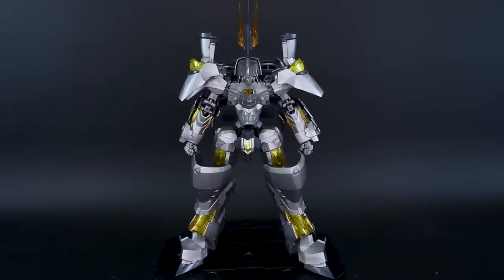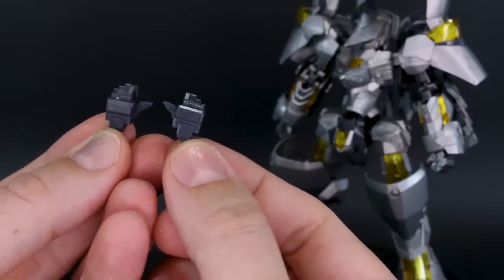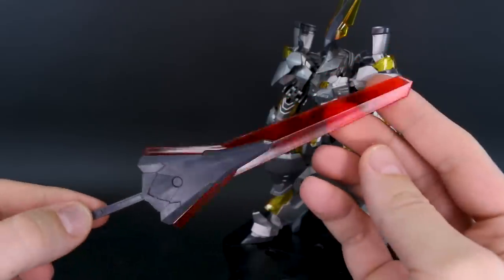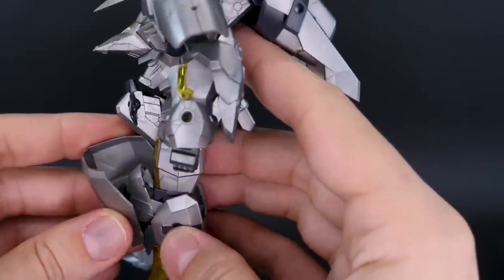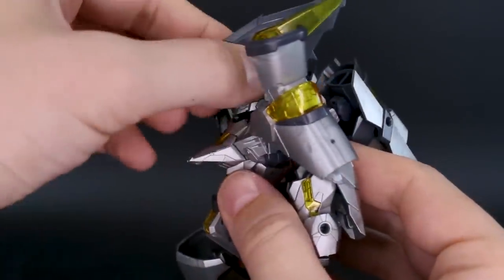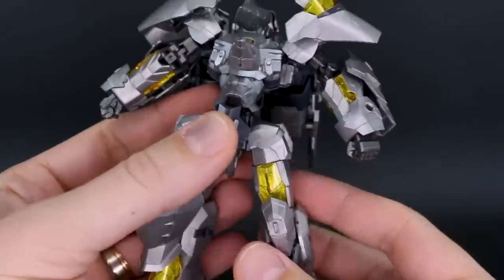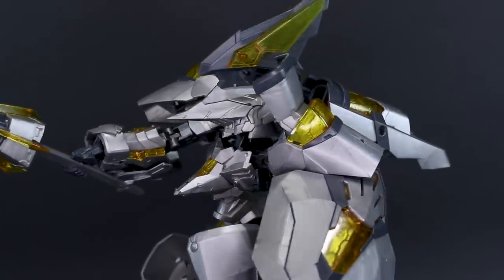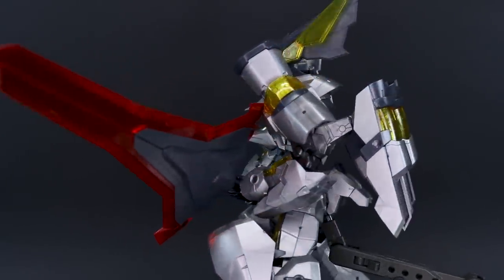Frame Arms Durga II:RE (Review)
Here's the 1/100 scale Durga II from Kotobukiya's Frame Arms line. It's got a few minor flaws straight out of the box but this kit is so cool! The design, the weapons - definitely a fresh and unique build.